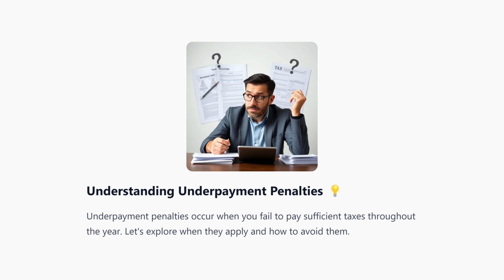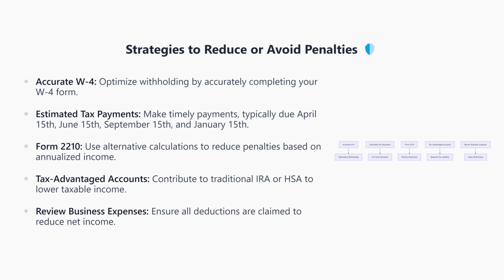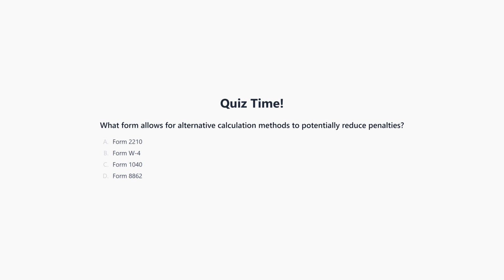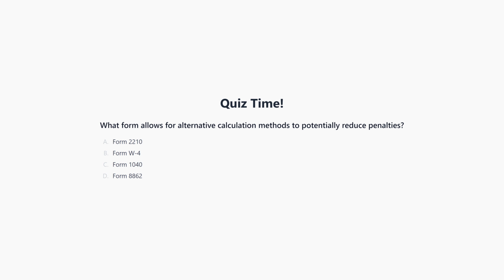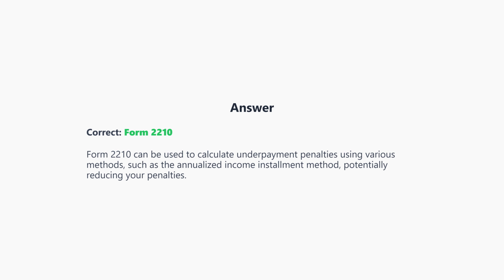5 Ways to Reduce Tax Penalties! 📉💰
Tax season can be stressful, especially when underpayment penalties are involved. ⚠️ This video explores key strategies to understand and minimize those penalties, ensuring a smoother tax filing experience!

Understanding underpayment penalties is crucial for taxpayers, particularly those with employment income or side businesses. The IRS mandates that taxpayers meet specific payment criteria to avoid penalties: paying either 90% of the current year’s tax liability or 100% of the previous year’s liability (110% for high earners). If the owed amount is below $1000, no penalties apply.

To mitigate these penalties, follow these five strategies:
1. **Accurate W-4**: Ensure your W-4 accurately reflects your income and deductions.
2. **Estimated Tax Payments**: Make timely payments for self-employed income on designated due dates.
3. **Form 2210**: Use this form for alternative calculations of your penalties.
4. **Tax-Advantaged Accounts**: Contribute to accounts like IRAs or HSAs to reduce taxable income.
5. **Review Business Expenses**: Claim all allowable deductions to lower your net income.

Be aware of common mistakes, like late payments or incorrect W-4s, which can significantly spike your tax liability! Utilize tax software for accurate calculations and ensure consistency with IRS methods. 📊
With proper planning and execution, taxpayers can avoid the frustration of underpayment penalties, making tax season much less daunting!

00:00 Intro
00:21 Agenda
00:38 Understanding
01:03 Reducing Penalties
01:46 Quiz Time
02:11 Answer
02:24 Common Mistakes
02:46 IRS Tools
03:02 Summary
03:21 Conclusion